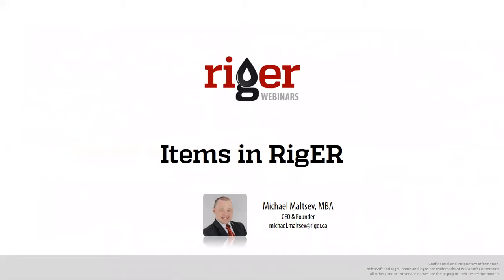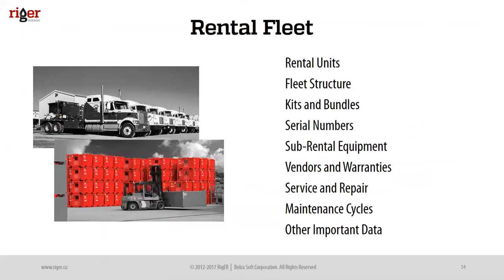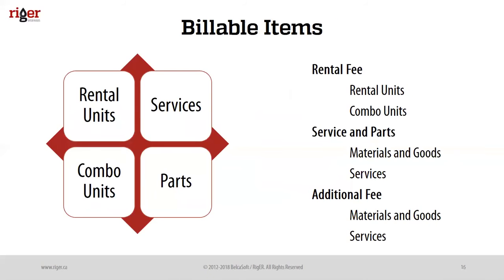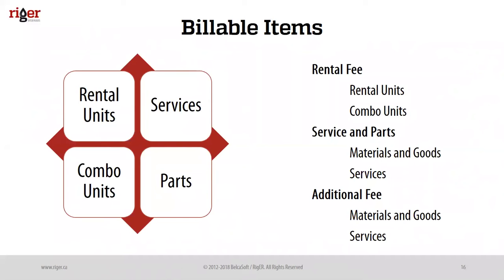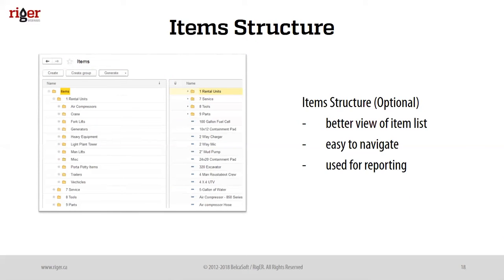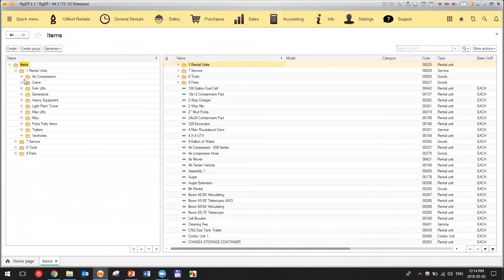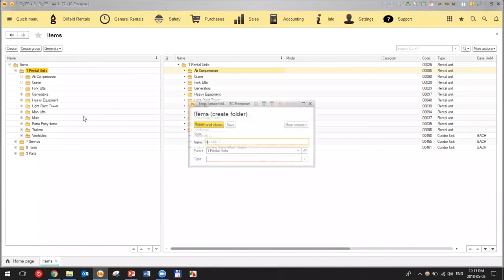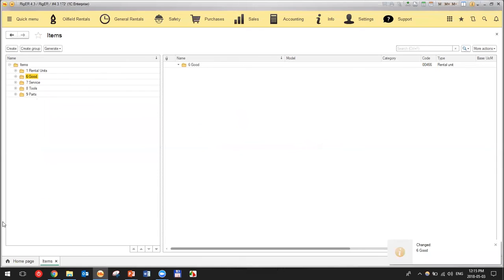Items in RigER. Oilfield Software for Energy Service and Rental Companies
Items in RigER.